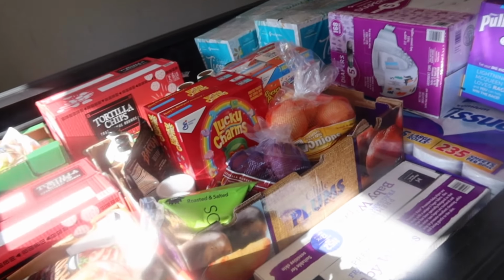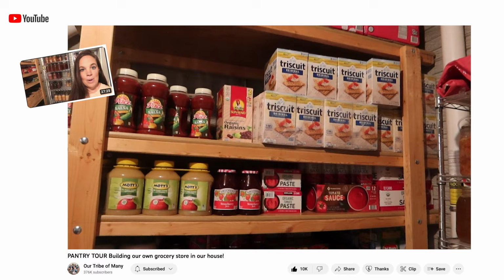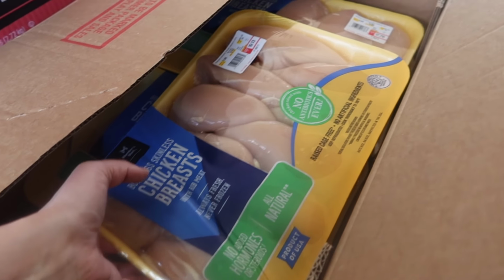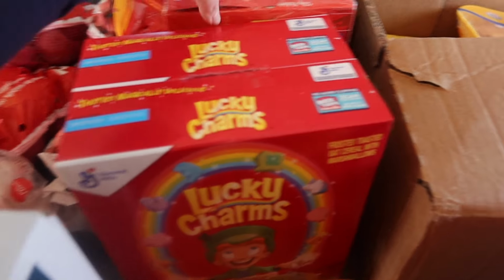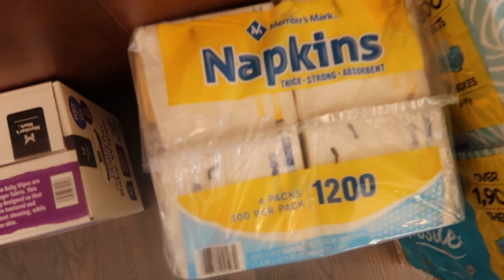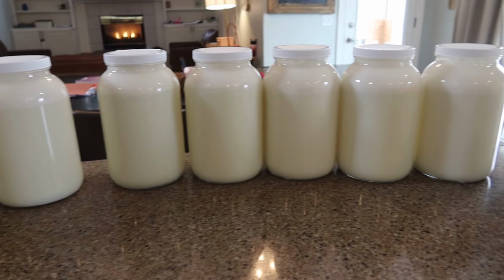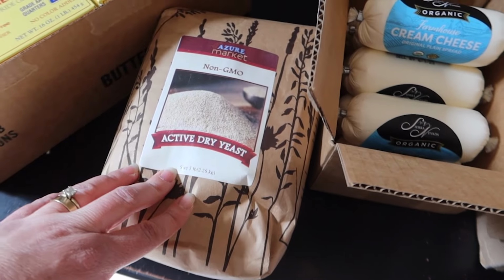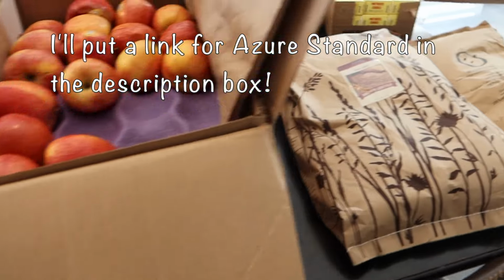Huge Grocery Haul! Large Family, Saving Money, Healthy Eating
Curl Talk

Our parenting book (thanks for ordering through the publisher when possible!)

Parenting book from Amazon

Some of our most-asked-for videos...

Solo
Sarah
Judah - 19
Belle (Isabelle) - 17
Luka - 16
Micah - 14
Tori (Victory) - 12
Eli - 10
Noelle - 8
Hope - 6
Destiny - 4
Seth - 3
Peace - 1

Want to see more from another perspective?  Our family has channels!